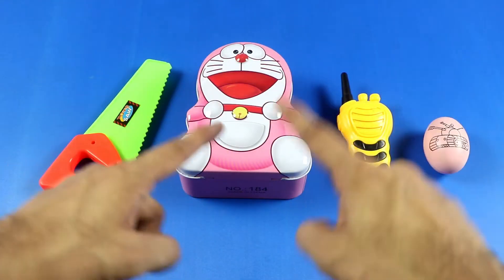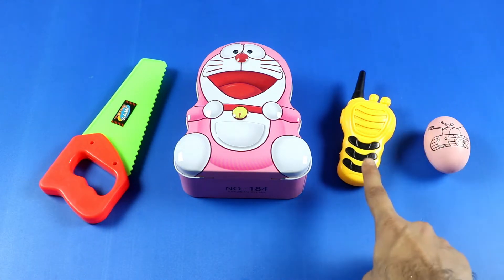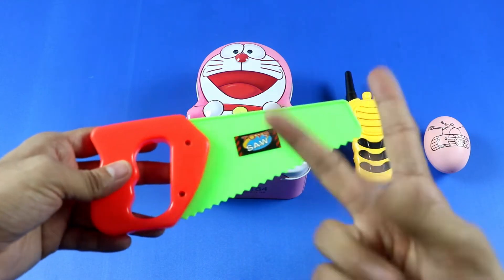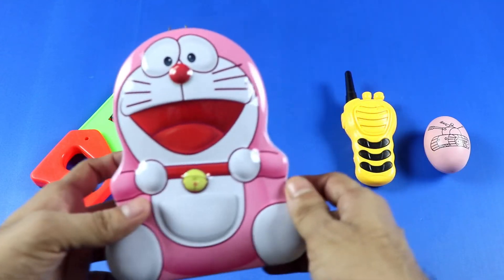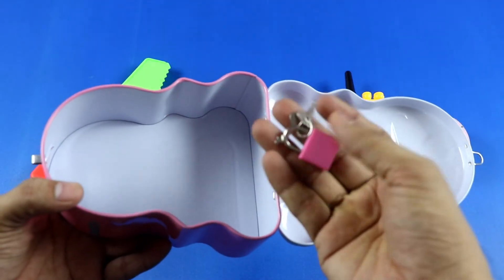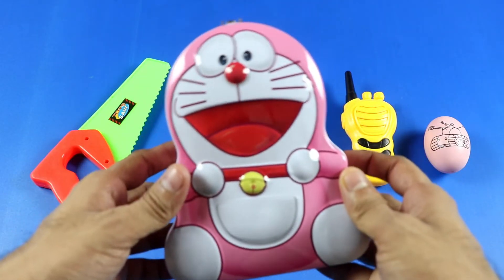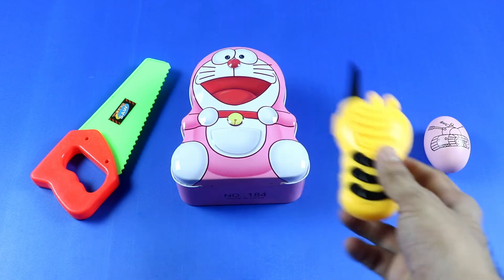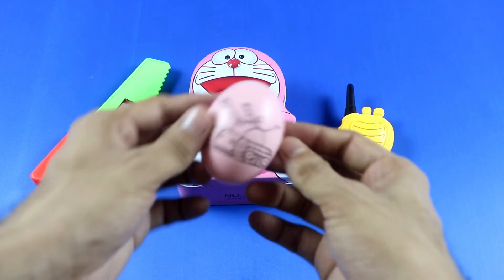Box of Toys with Doremon Toy Box and Toy Saw ! Toy Walkie Talkie and Egg with Learn Colors & Numbers